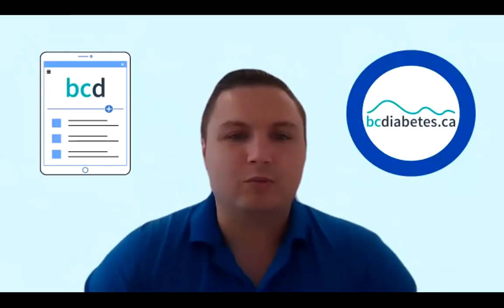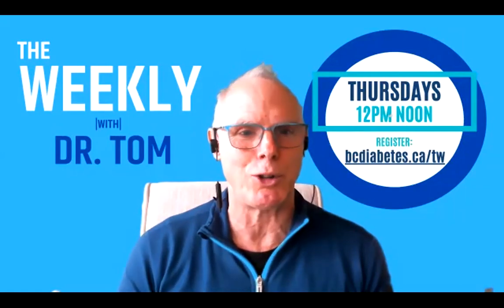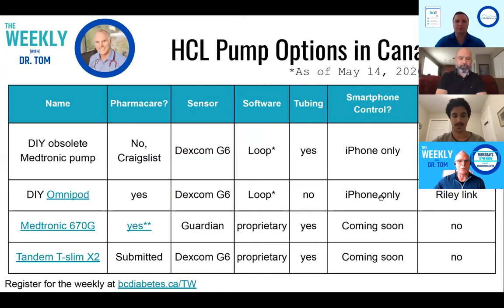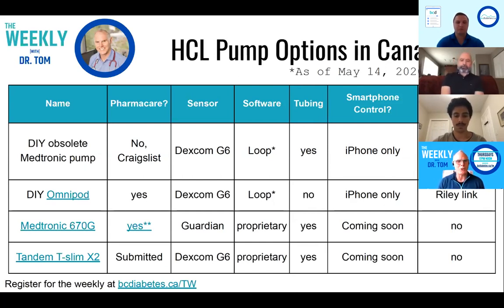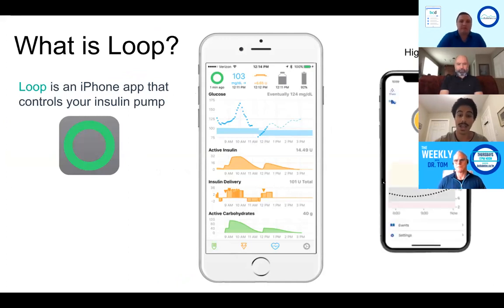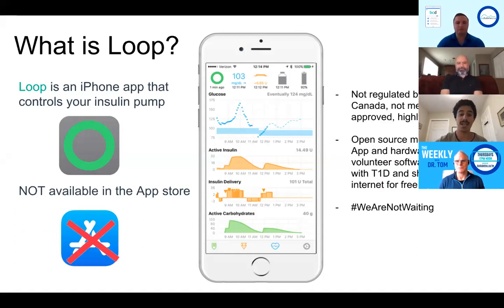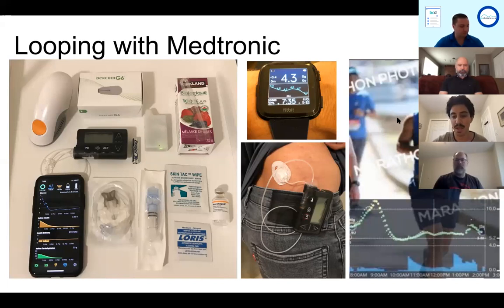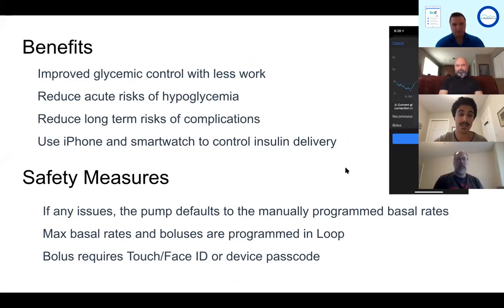Diabetes & Technology Part II: Insulin Pumps & The Artificial Pancreas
The Weekly with Dr. Tom
On May 14th for our episode of The Weekly, we were joined by Saveli, Benjamin, Marc and Miguel to discuss innovation in the treatment of diabetes and the real life benefits they have.

We focused on semi-automatic insulin pumps with multiple BCDiabetes client superusers discussing their experiences with the Medtronic 670G, the Tandem T-slim basal IQ, and the Omnipod with Riley link hack.

The BC Diabetes Educational Institute is where to come for everything healthcare-related.